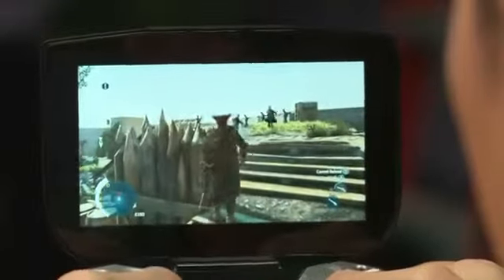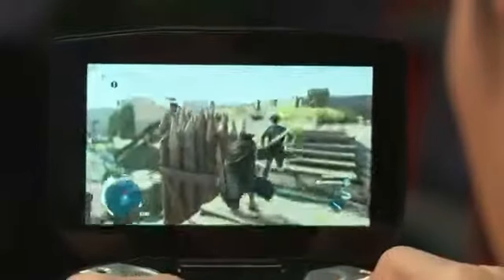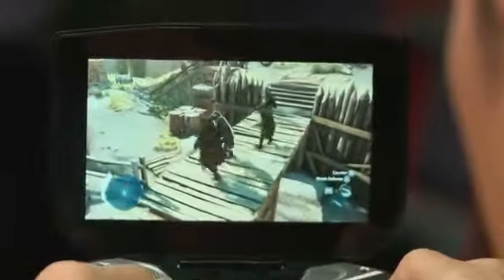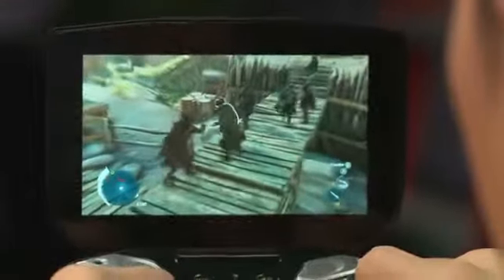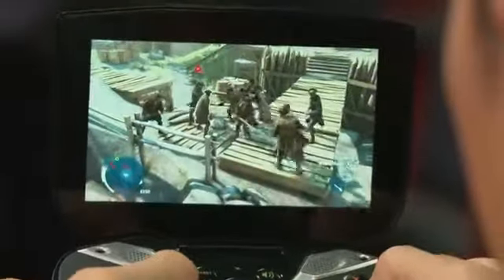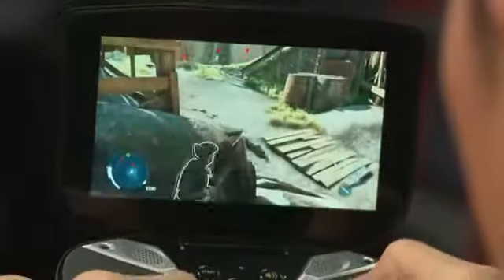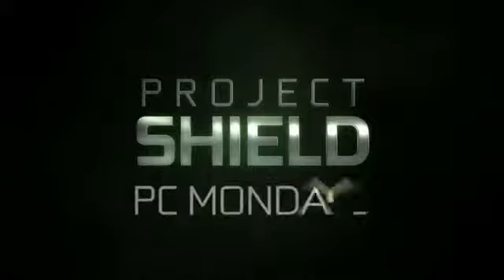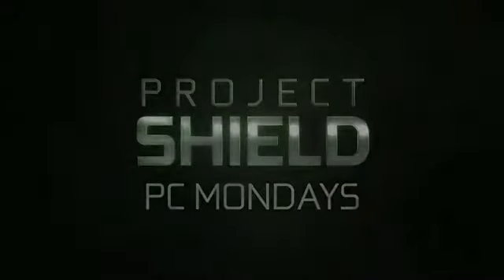Project SHIELD Assassin's Creed 3 Trailer2296